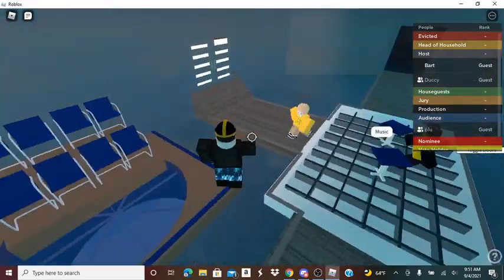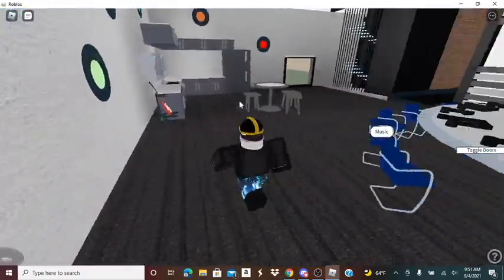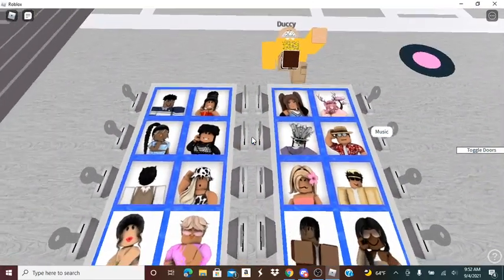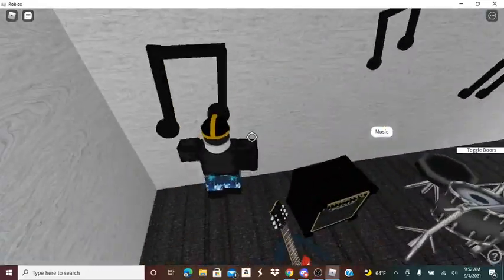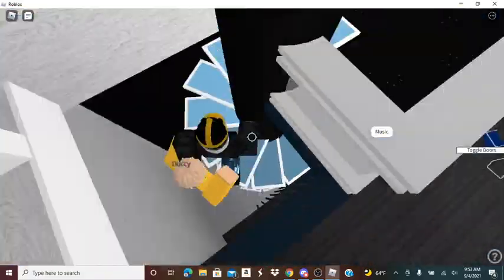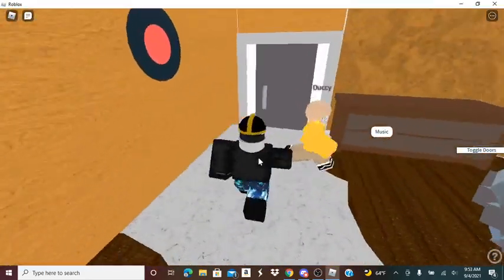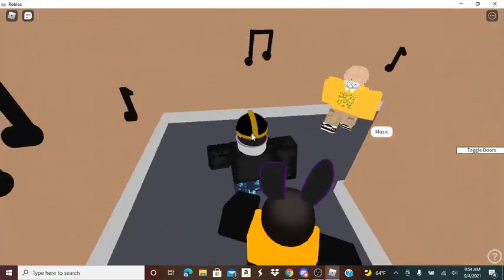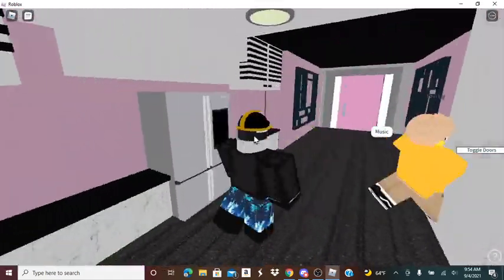ROBLOX: Big Brother US: Season 2 House Tour!